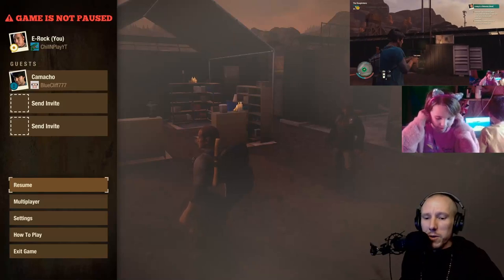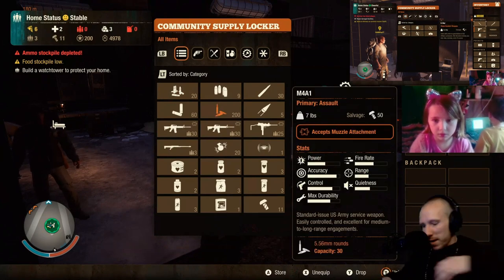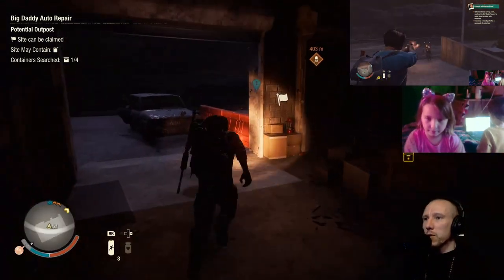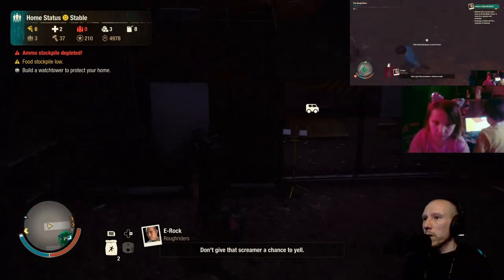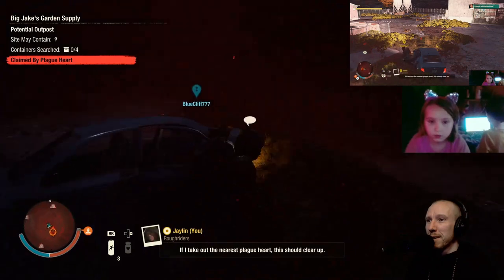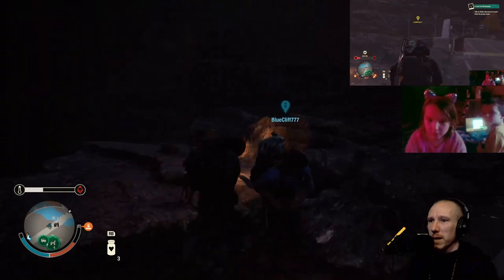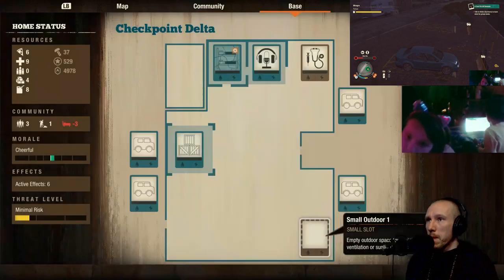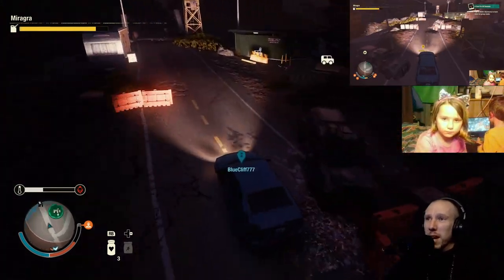My Daughter Is A Beast In DREAD ZONE!! [e1] - State Of Decay 2 FAMILY ZONE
LIKE the video if you enjoyed it, dislike it if you didn't.
COMMENT to let me know what you think - I always enjoy chatting with viewers.

State of Decay 2 is an open-world survival-fantasy game set just after the zombie apocalypse. Your small community of survivors seeks to rebuild a corner of civilization, and you get to make all the decisions about how that happens.

You decide who to recruit to your team, where to settle your community, how to fortify and upgrade your base, and when it’s time to move to greener pastures. You select which survivor to bring along on a scavenging run for the food and ammo you need, and who you’ll use to fight off the zombies attacking your base. You choose how you’ll deal with other people who move into your town. Will you be friendly and welcoming... or will you aggressively defend your territory?

Every player’s experience in the sandbox is unique. Each character in your community has their own special set of skills and traits, so no two communities are ever the same. The challenges you face also vary from game to game, based on who you recruit and the decisions you make along the way.

With co-op multiplayer support, you can visit your friends' communities and help them through a tough spot, bringing back rewards for your own communities later. Alternate game modes include a full 10-hour narrative campaign and a four-player zombie-slaughtering "siege defense" mode.

Undead Labs is proud to present our best-ever vision of the zombie apocalypse. Keep your eyes peeled and your weapons ready. This is one apocalypse you won't want to miss.